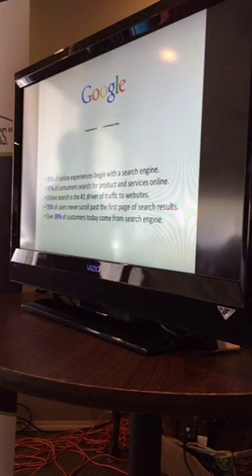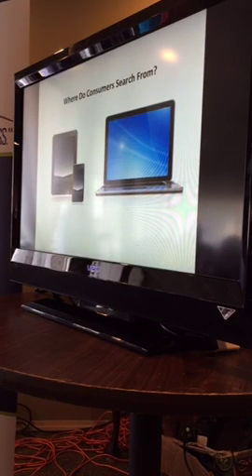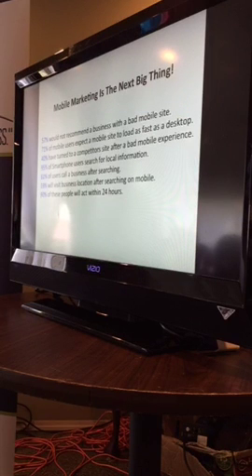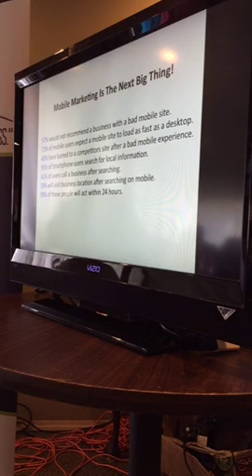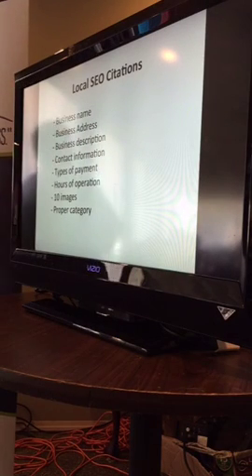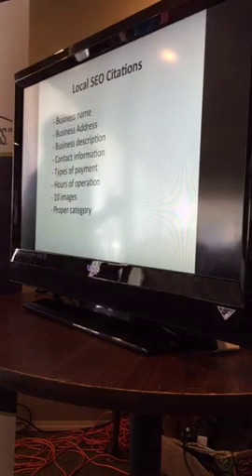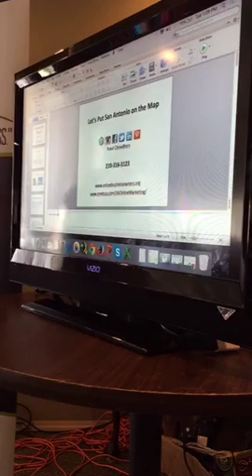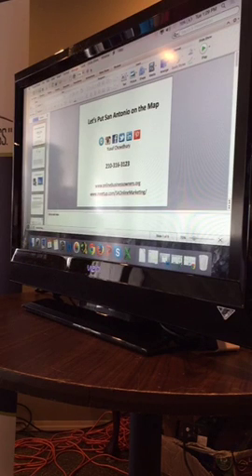✅ [ live event ] Google local listing for your local business ✅